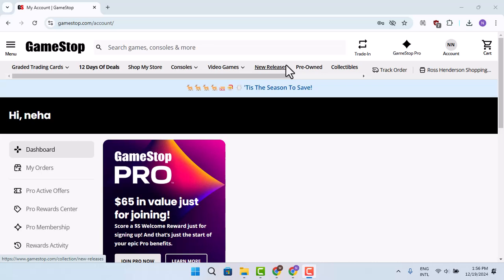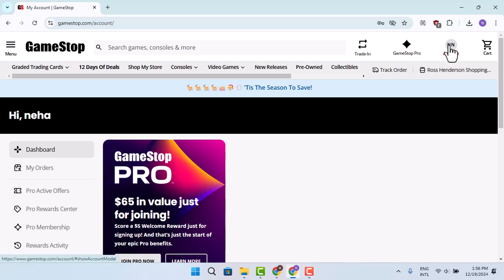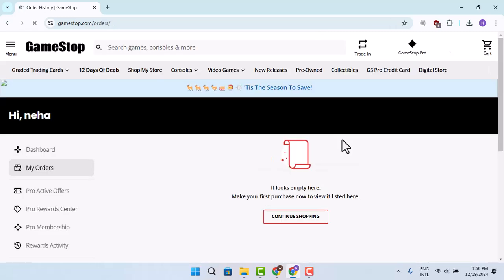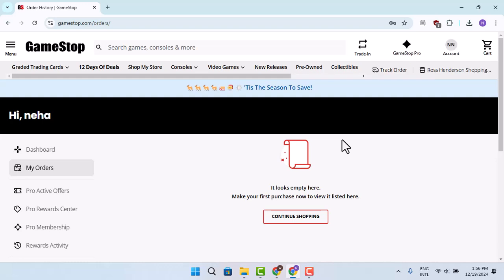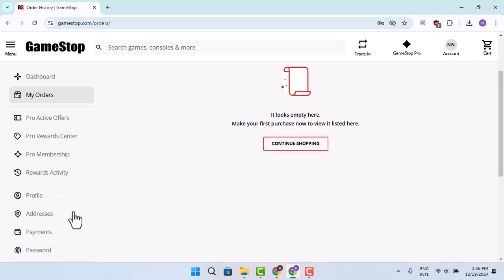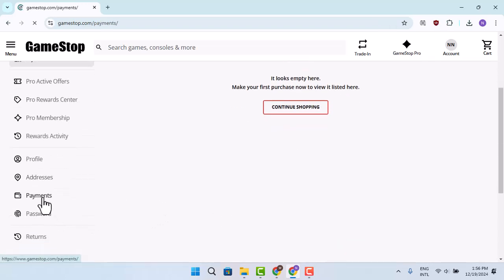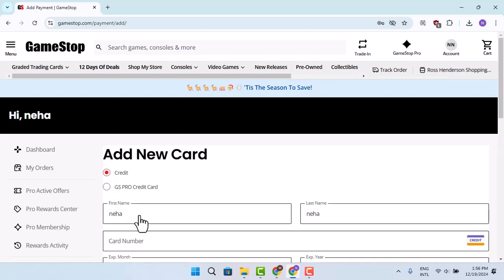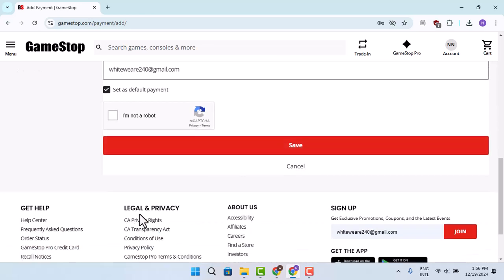How To Change Or Add Payment Method On GameStop !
Changing or adding a payment method on GameStop is a simple process that allows you to update your preferred payment options for online purchases. Whether you're replacing an old payment method or adding a new one, the steps are straightforward and ensure your account is ready for seamless transactions. This tutorial walks you through the entire process to make updates to your payment settings on GameStop's website.

To begin, open your web browser and navigate to **gamestop.com**. Once on the homepage, log into your account using your credentials. After logging in, locate your profile icon in the top-right corner of the page and click on it. From the dropdown menu, select the "Orders" or "Payment Methods" section, depending on your menu options.

In the "Payment Methods" section, you'll find the option to either add a new payment method or update an existing one. If you're adding a new payment method, click the "Add Payment Method" button. Enter the required details, such as your credit or debit card information or any other payment details, and double-check for accuracy. If you're updating an existing payment method, select the current payment option, replace the details with the updated information, and save your changes.

After entering or modifying your payment information, ensure you click "Save" to confirm the changes. Your new payment method will now be linked to your GameStop account, ready for use in your future transactions.

Timestamps:
0:00 Introduction
0:02 Overview of changing or adding payment methods on GameStop
0:14 Navigating to GameStop’s website and logging in
0:23 Accessing the profile and "Orders" section
0:30 Locating the "Payment Methods" option
0:42 Adding or updating a payment method
0:49 Entering payment details and saving changes
0:54 Confirmation of updated payment method
1:00 Conclusion